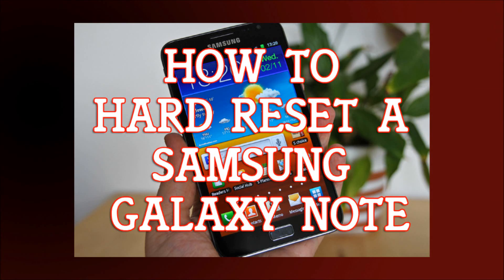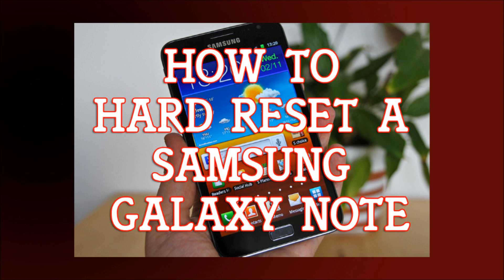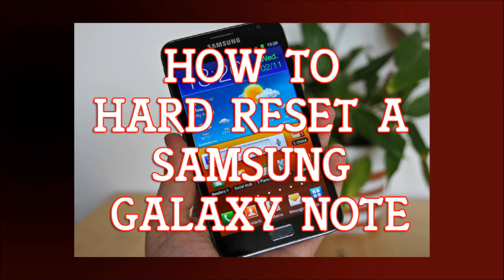How To Hard Reset A Samsung Galaxy Note GT-N7000 for AT&T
Galaxy Note Factory Reset Tutorial. How to Hard Reset A Samsung Note for AT&T. Android Cellphone Cell phone lockout password lock screen how to erase